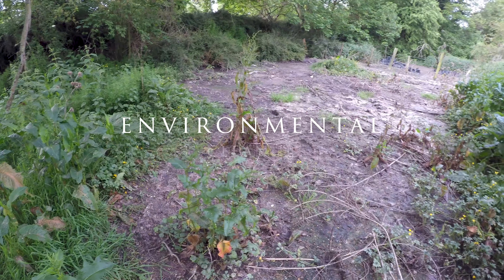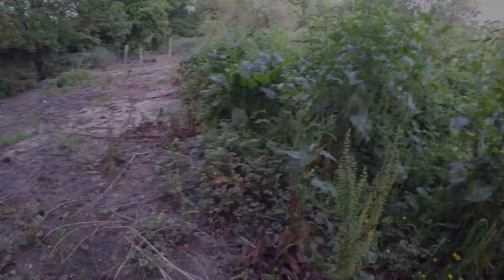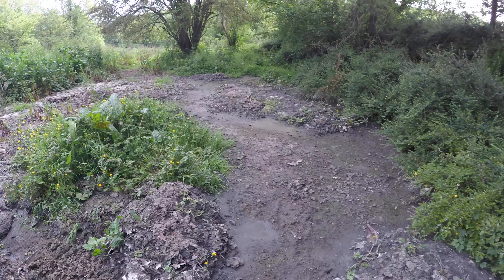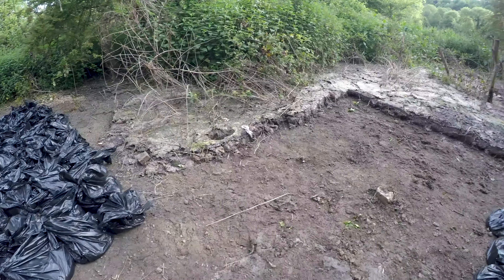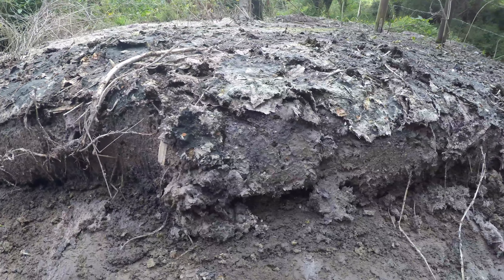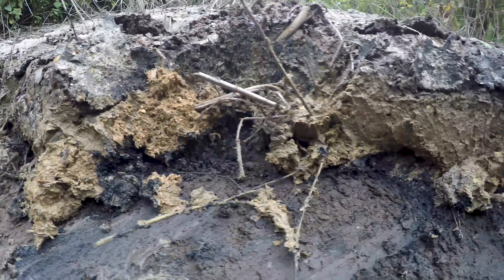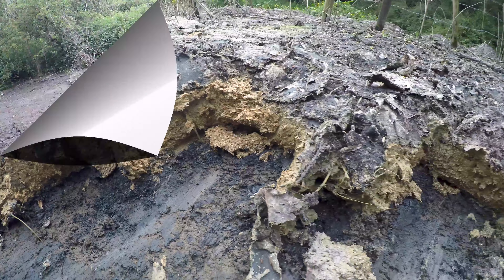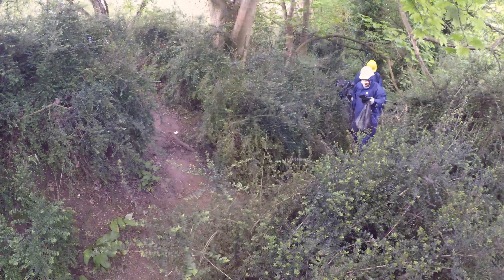Large environmental clean / bio waste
longe term sewer burst clean up total of 1,487 bags of wast removed
for all your environment cleaning needs we can help just.